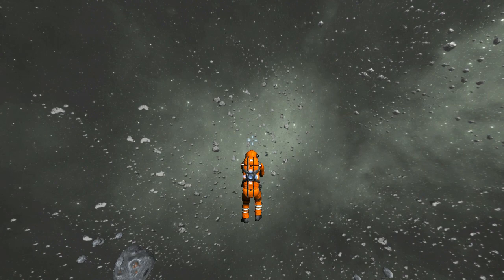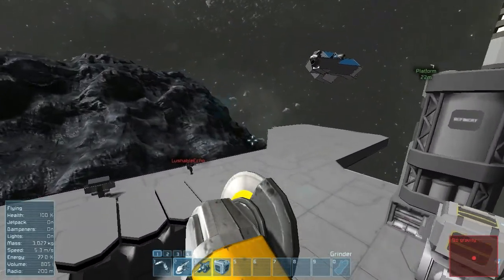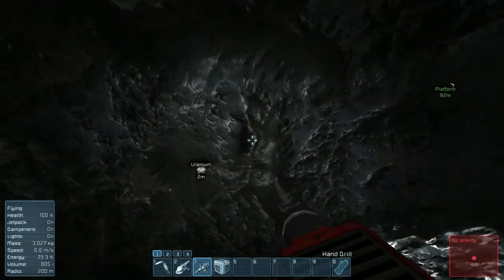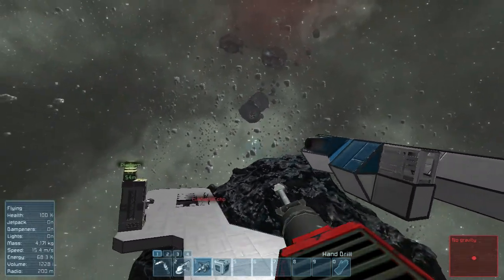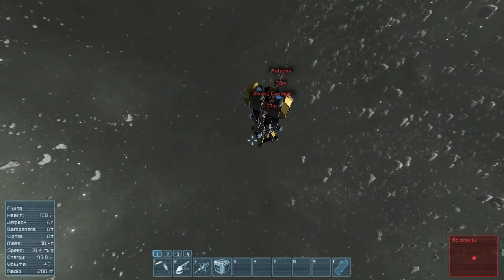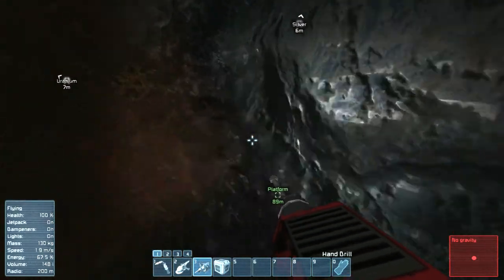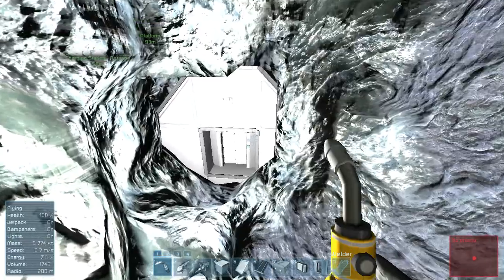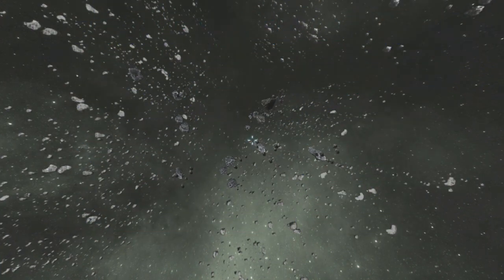Space Engineers - Episode 14 - Brothers In Space: Brightness!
Here Lushable Echo is back in Space Engineers! Here we are messing around and playing with some concepts in the game!